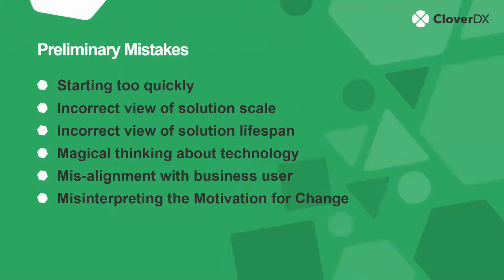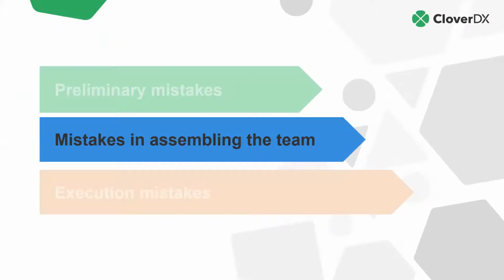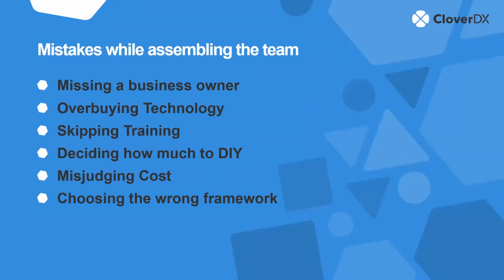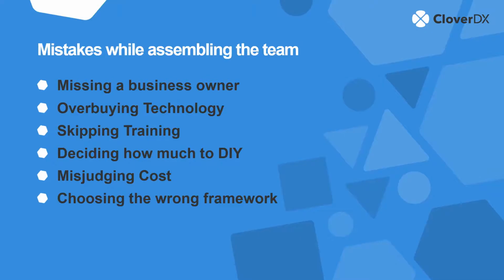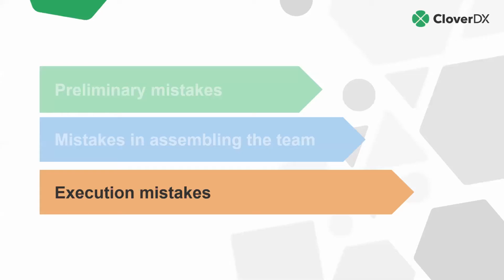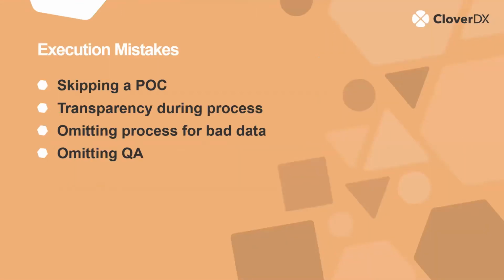10 Costly Mistakes In Data Integration Projects (And How To Avoid Them)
What are some of the most common costly mistakes in data integration projects? And more importantly, how do you recognize and avoid them in the future?

Whether it's starting too quickly, having a business owner who isn't engaged, or having error-handling processes that aren't up to the job, there are many common data project mistakes. Make sure you're not making them.

00:00 Introduction
01:35 Starting the project too quickly
02:50 Not thinking about scale
04:47 Getting the project lifespan wrong
06:43 Technology decisions
08:45 Not properly understanding what your users need
12:41 Not having a business owner and champion
13:44 Not focusing on what your data tools actually need to do
15:26 Skipping training
17:50 Deciding how much to DIY
20:27 Misjudging the cost
22:20 Choosing the wrong architecture
26:38 Mishandling a POC (proof-of-concept)
28:37 Lack of transparency
29:15 Not planning for bad data
30:20 Not enough focus on testing